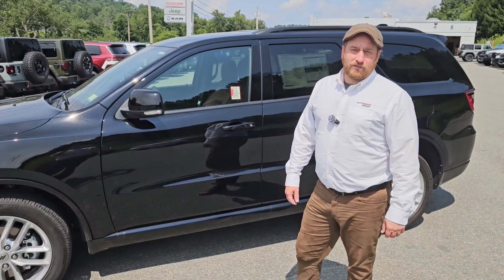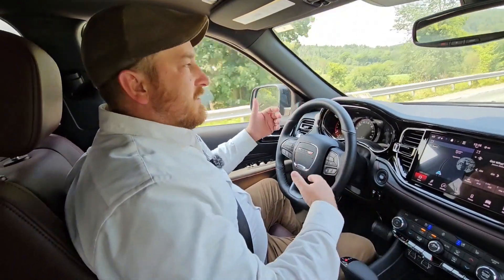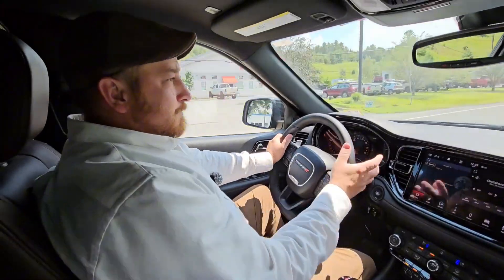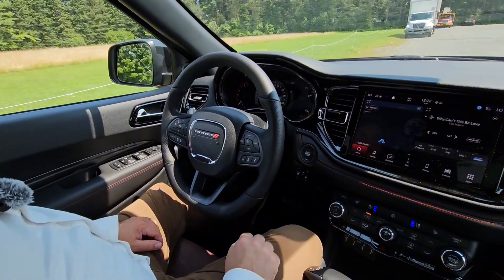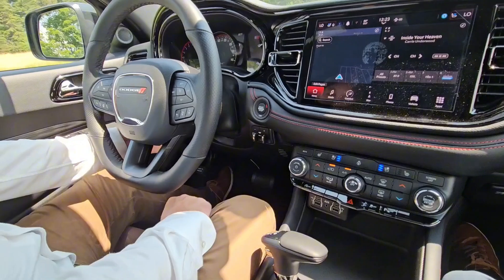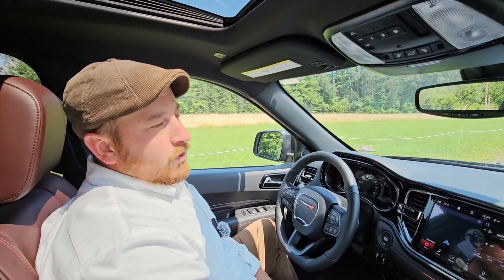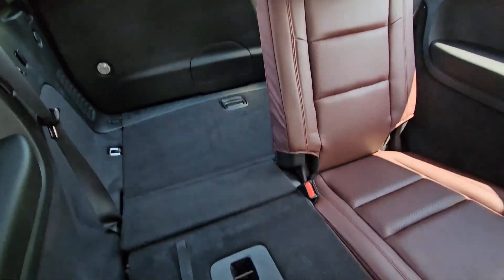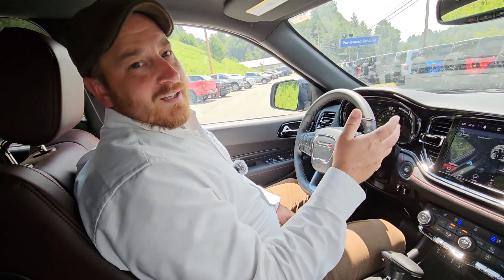2024 DODGE DURANGO TEST DRIVE!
Full feature demo and test drive.